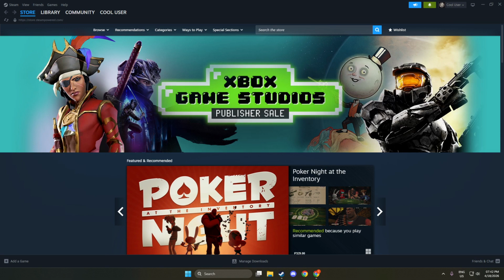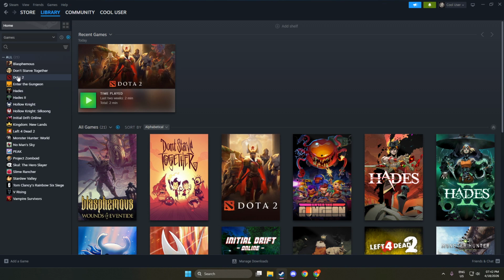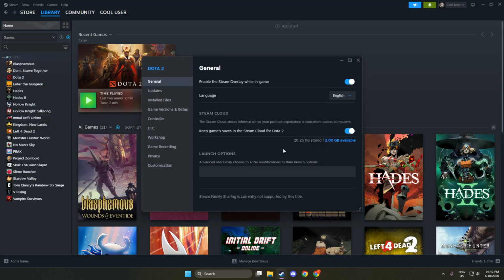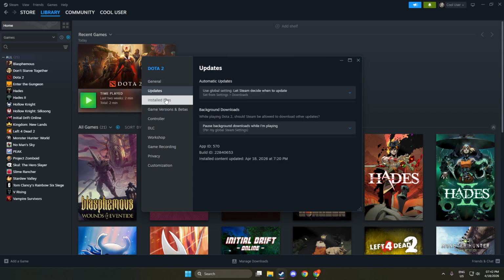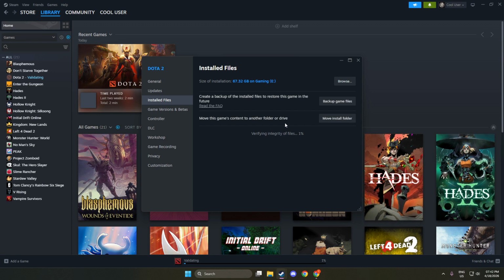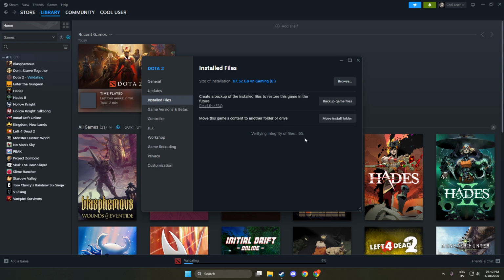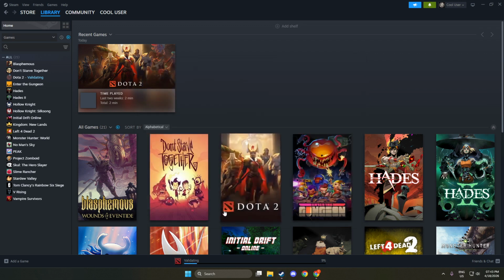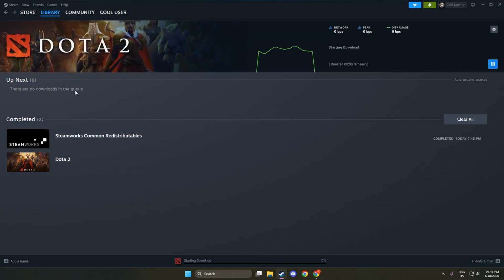How to Verify Steam Game Files [2026 Full Guide]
How to Verify Steam Game Files

In this video, we show you exactly how to verify Steam game files to resolve issues with crashing, missing textures, or startup errors. Ensuring the integrity of your local data is a vital troubleshooting step that allows the client to compare your installed files against the official versions on the server and repair any discrepancies.

We utilize the local file management tools within the library settings to initiate a comprehensive validation scan. By performing this maintenance, we ensure that corrupted or altered data is automatically replaced, restoring the software to its correct operational state without requiring a full reinstallation of the game.

Technical Specs:
Software: Steam; Feature: Local Files & Integrity Verification.